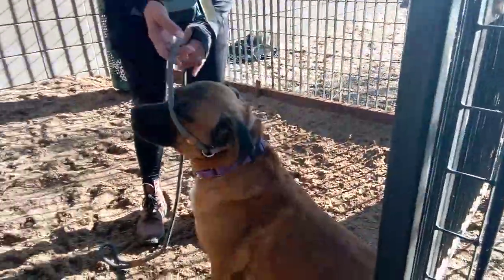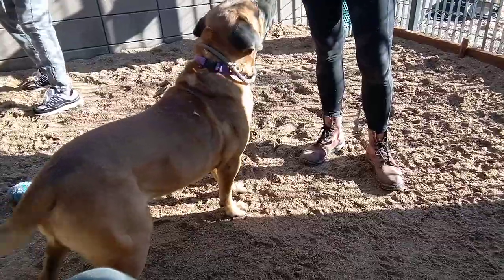Pua 5 Yr Old A603402 blue circle and Doug 3 Yr Old A760773 pink circle Kennel 129 in main shelter fo